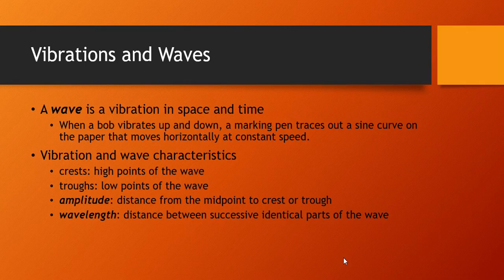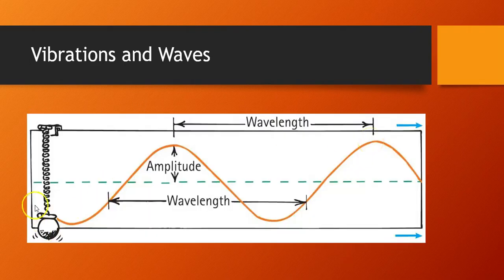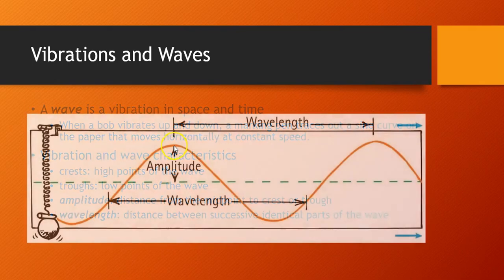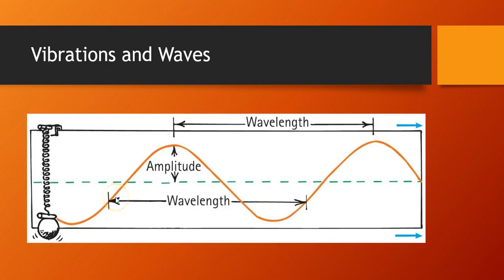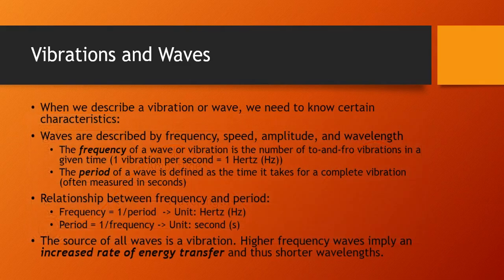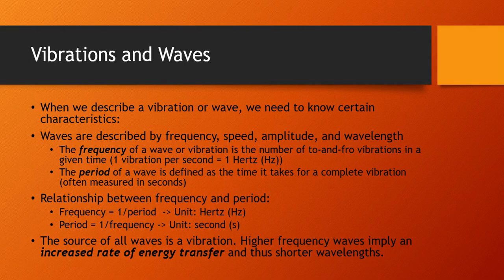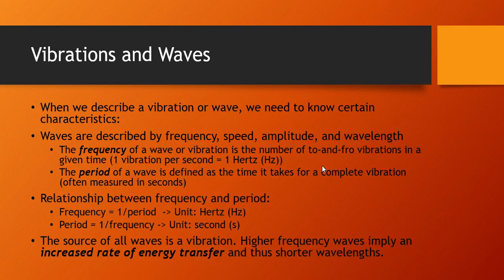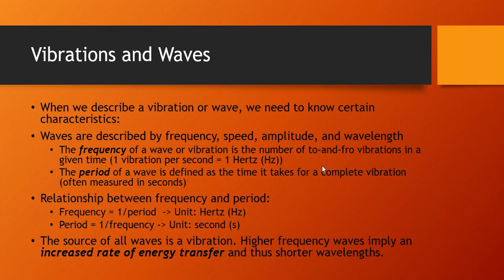PHY 2243 - Sec. 10.1 - Vibrations and Waves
Sec. 10.1 - Vibrations and Waves